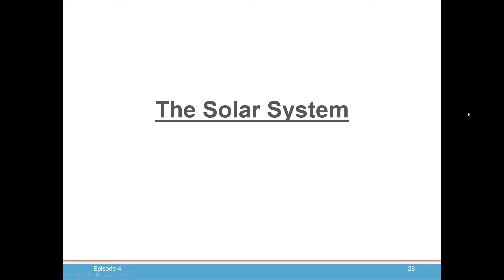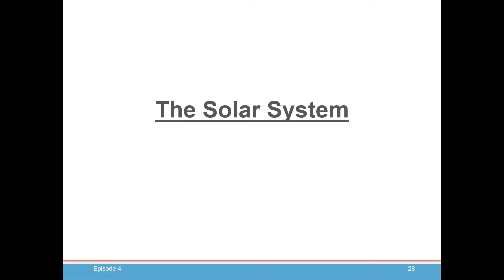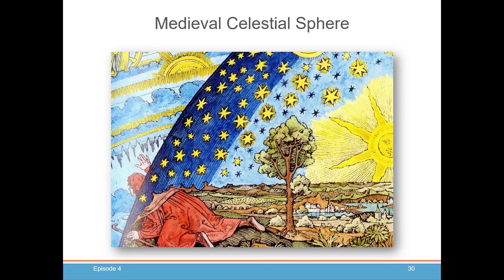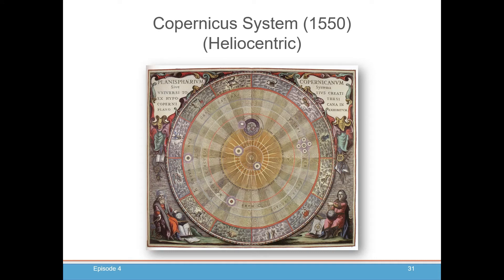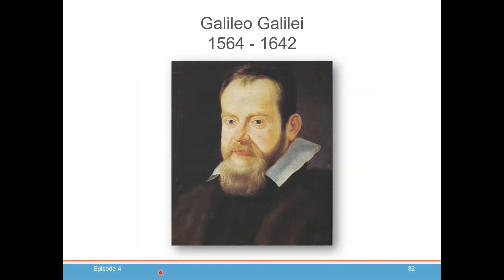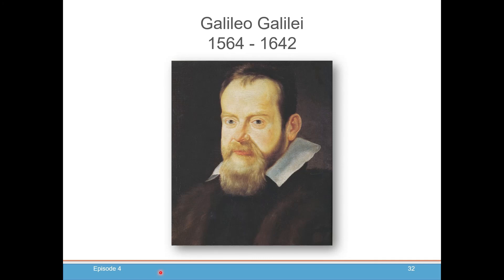Celestial Navigation Episode 4: The Solar System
Celestial Navigation is all about looking at the sun, moon, planet, and stars. In episode 4, John Pinto, a mathematician and amateur astronomer, introduces the basics of the solar system.